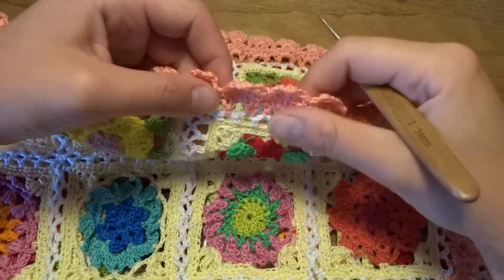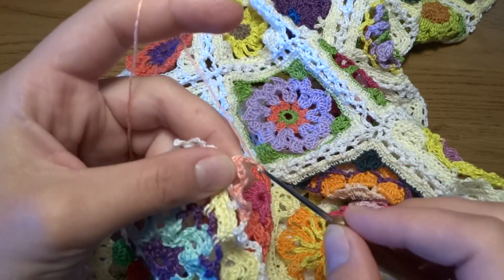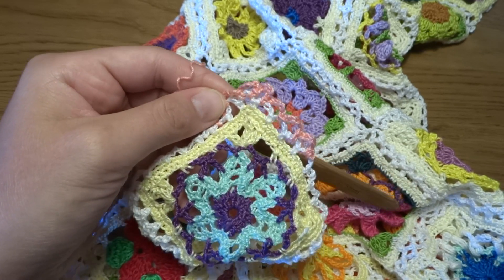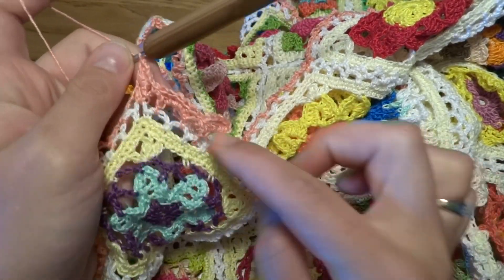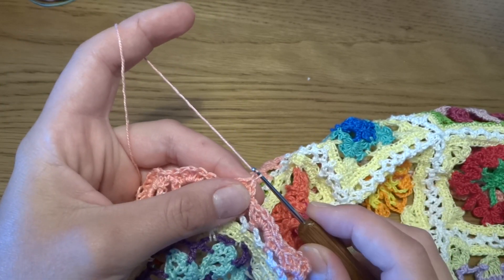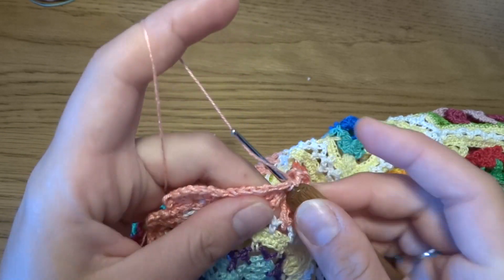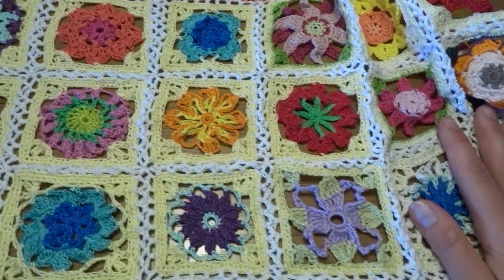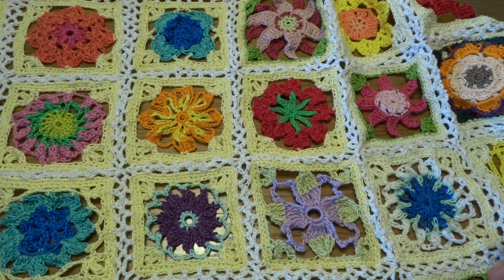How to crochet border for table runner by using small 3.5" squares